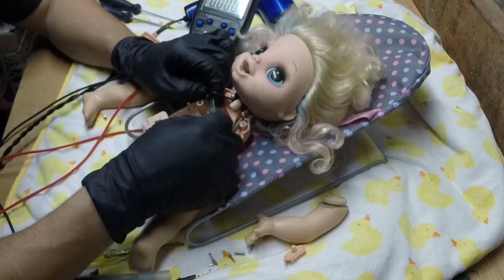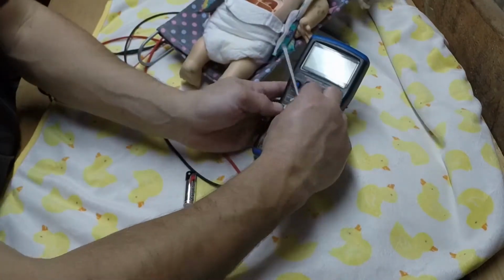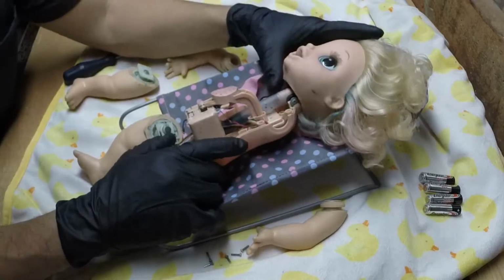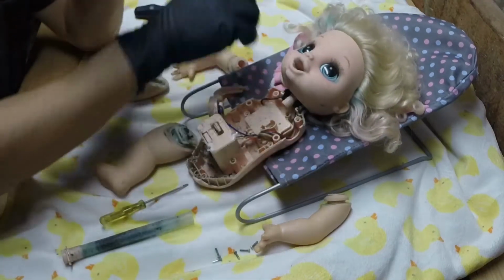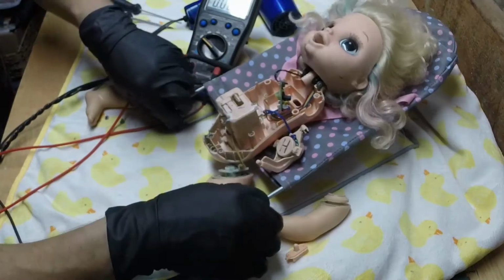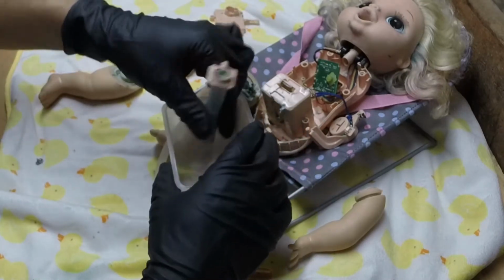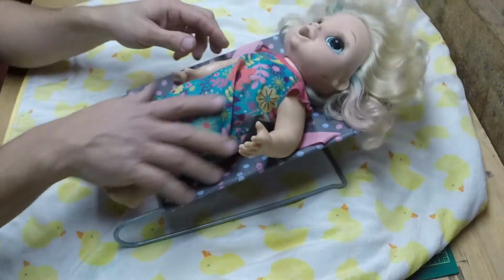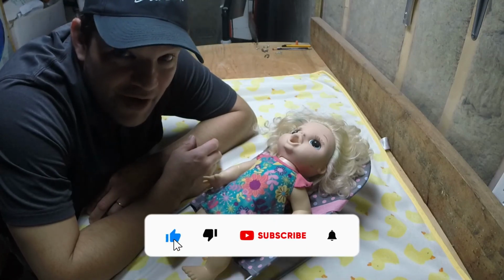Surgery on Baby Alive! (She won't talk and is constipated!)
The girls and I open up Baby Alive after she stopped working when she got wet.  We also unclog her stomach tube.